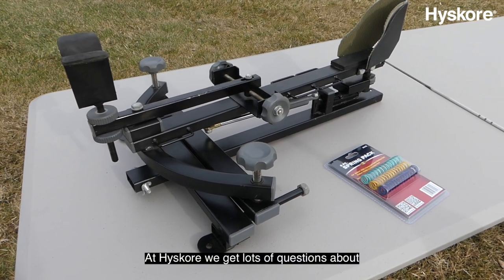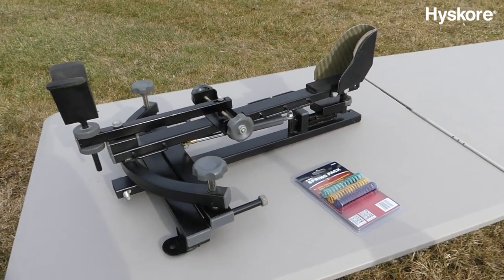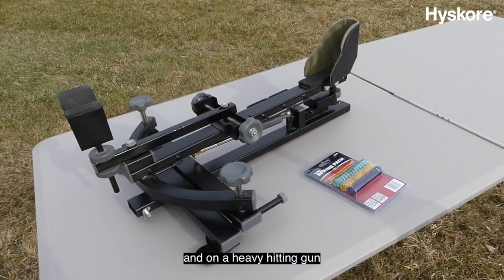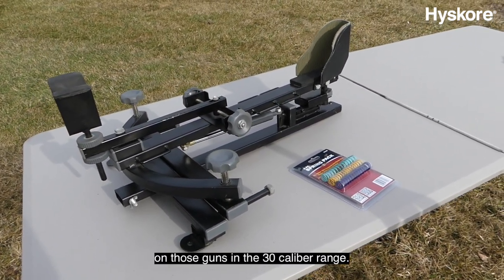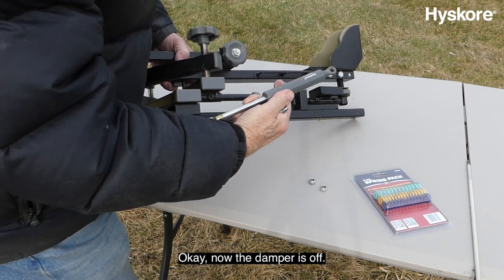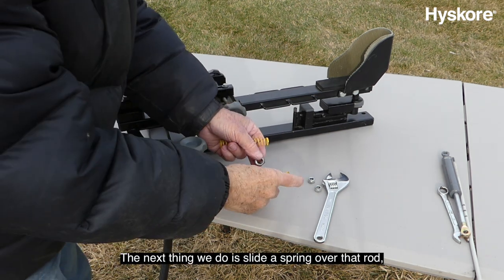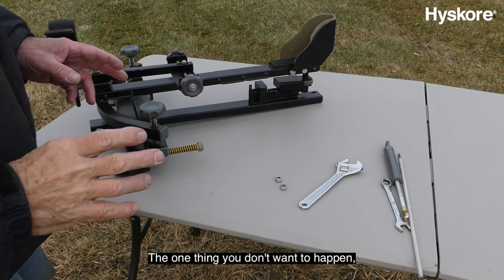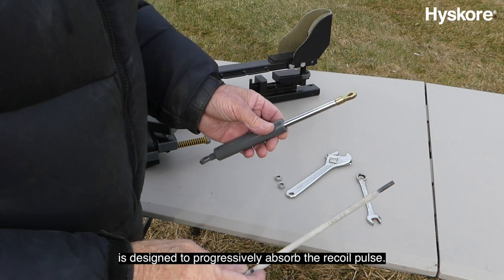How to install the Spring Pack on Hyskore’s DLX Shooting Rest – 30028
This accessory will allow the Hyskore #30013 Dangerous Game Machine Rest, and #30088 DLX Precision Rest, to function effectively with light recoiling guns (less then 18 ft/lbs) such as AR-15’s (.223/5.56), 22-250, .204 etc.